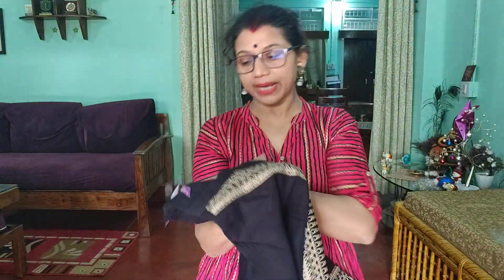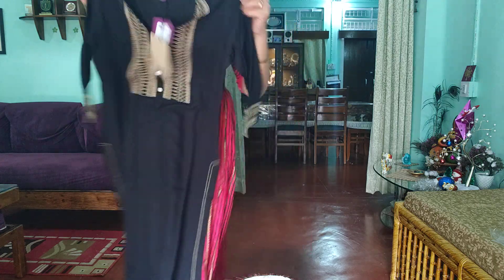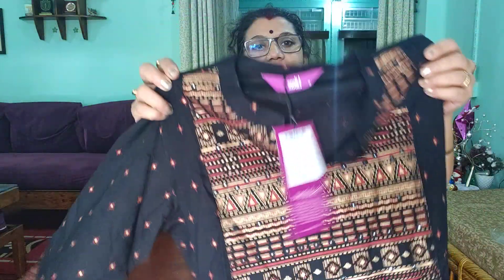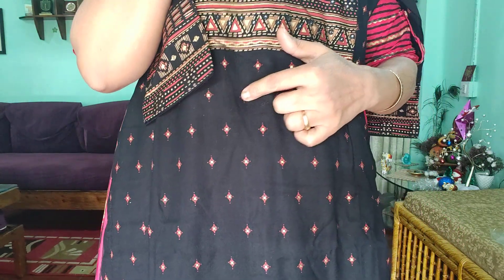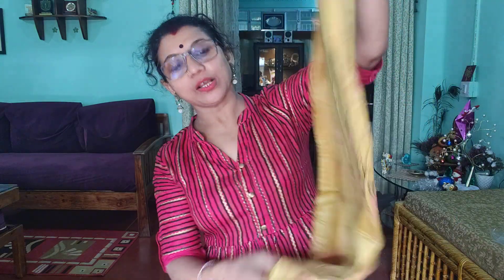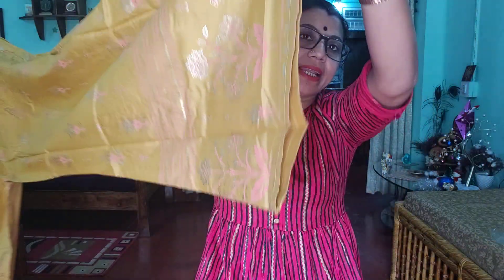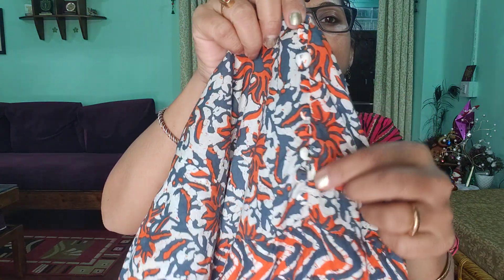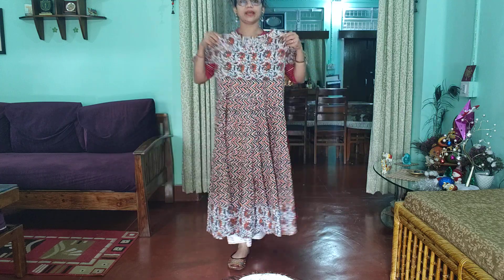Myntra Haul ❣️ beautiful kurta and kurta set from libas myntra ❣️ very very pretty kurta